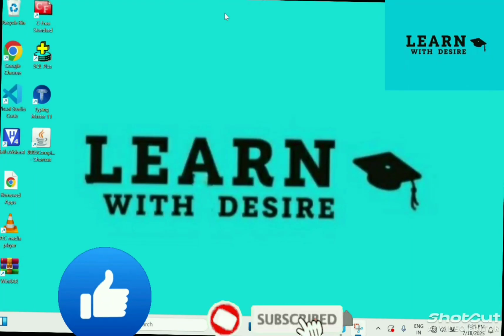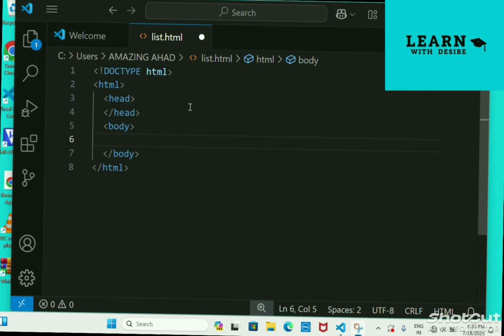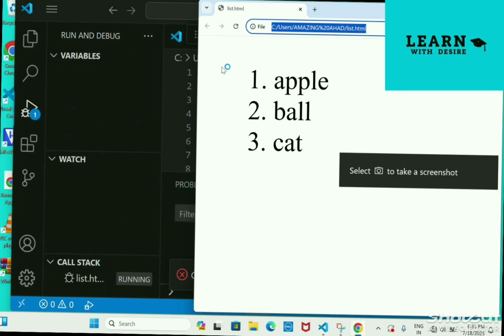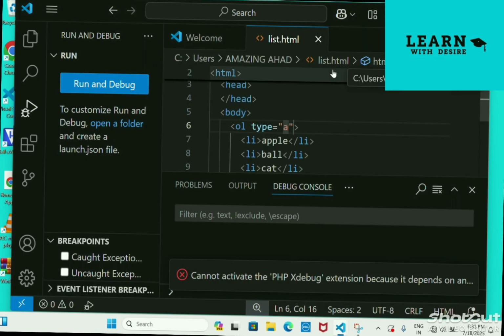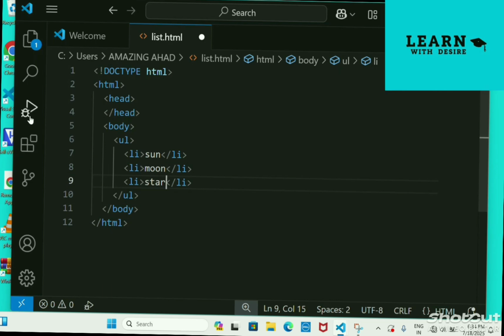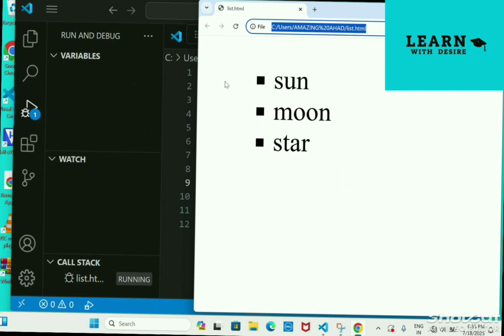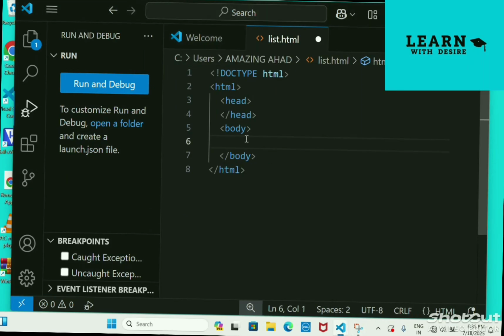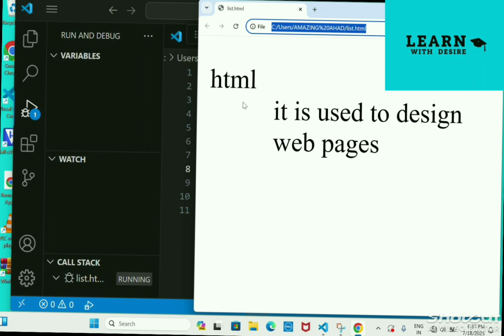How to Create Lists in HTML | Beginner to Advanced Guide"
How to create list in html | list creation in html

related questions:-

1 create lists in html.
2 how to create ordered list in html .
3  how to create unordered list in html.
4 how to create descriptive list in html .
5 difference between ordered list and unordered list.
6 what is the use of type in list.